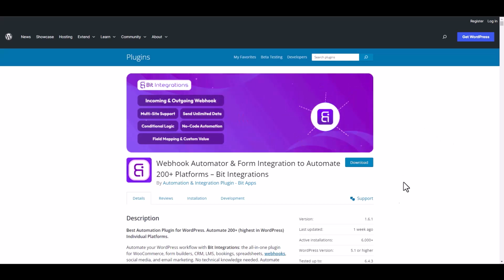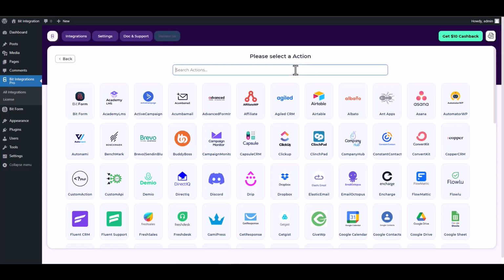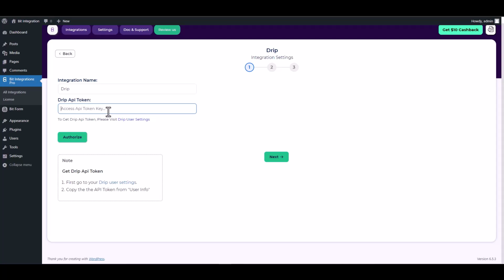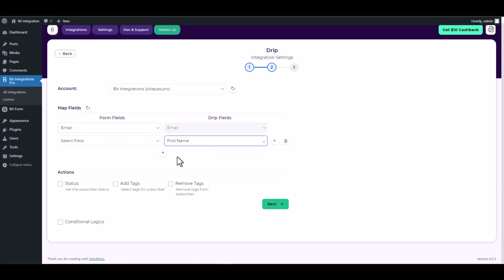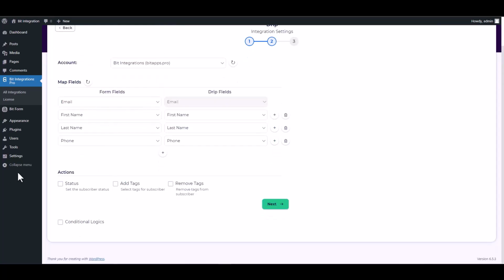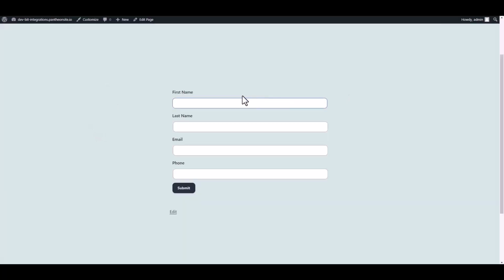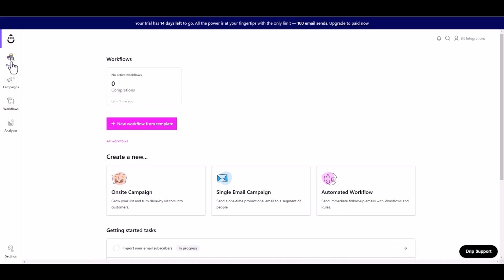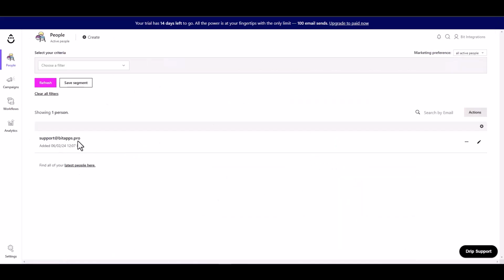Free Integrating WPForms with Drip | Step-by-Step Tutorial | Bit Integrations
🔗 Ready to supercharge your email marketing with seamless form integration? Join us on our YouTube channel for an in-depth tutorial where we demonstrate the integration of WPForms with Drip using the Bit Integrations WordPress plugin. Learn how to effortlessly connect these tools to automate your email campaigns and manage your subscribers effectively.

Follow along as we guide you through the step-by-step process of integrating WPForms with Drip, enabling you to automate your email workflows, enhance customer engagement, and boost productivity. Say goodbye to manual email tasks and welcome automated workflows for increased efficiency.

Key Highlights:
✅ In-depth walkthrough for integrating WPForms with Drip using Bit Integrations for WordPress.

Whether you're a marketer, business owner, or WordPress enthusiast, this integration empowers you to seamlessly merge WPForms with Drip. Watch now to revolutionize your email marketing efforts!